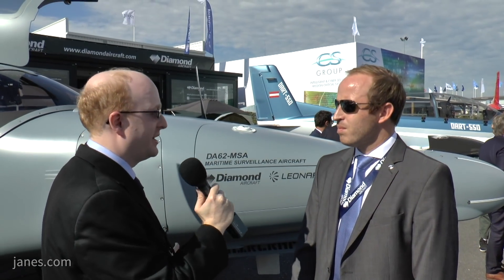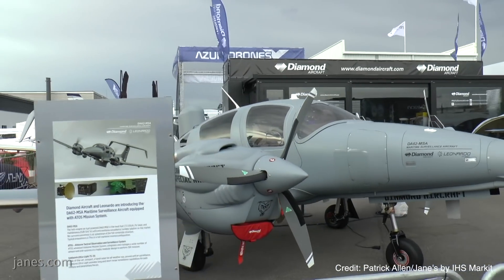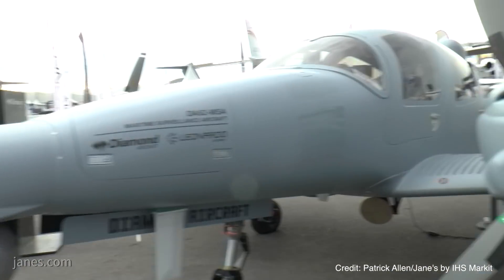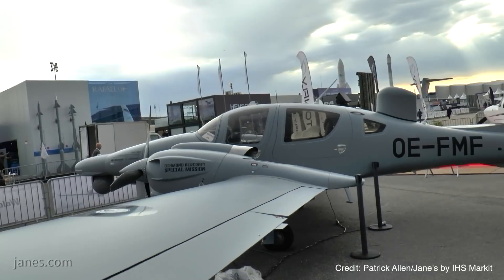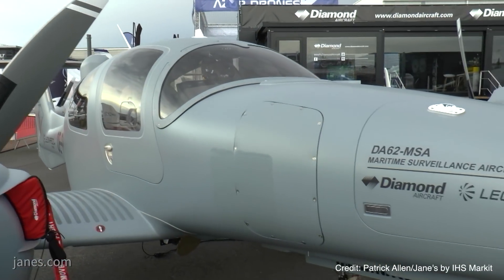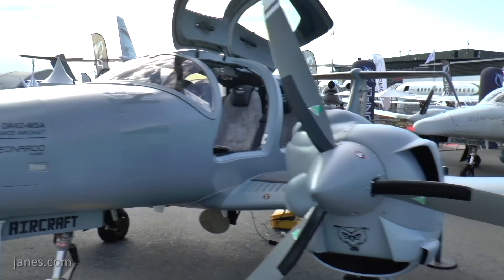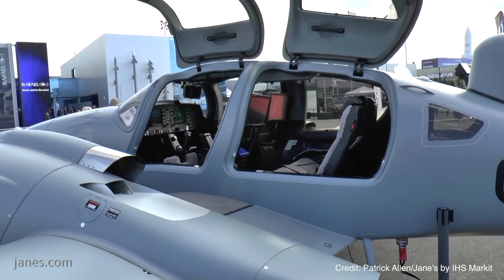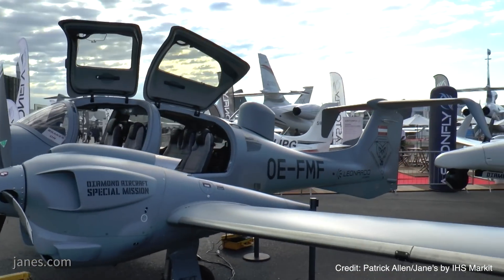Paris Air Show 2019: Diamond Aircraft launches new DA62 MSA maritime security aircraft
Charles Forrester, Jane's Senior Defence Industry Analyst talks to Michael Neufingerl Technical Sales Manager, Special Mission Aircraft, Diamond Aircraft about the unveiling of the new maritime surveillance variant of its DA62 light utility twin prop aircraft at the Paris Air Show.